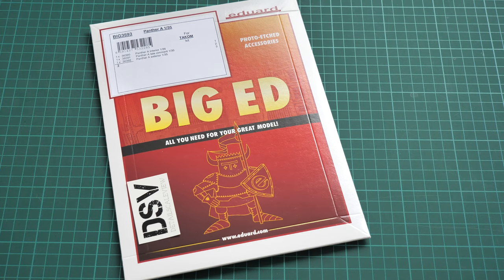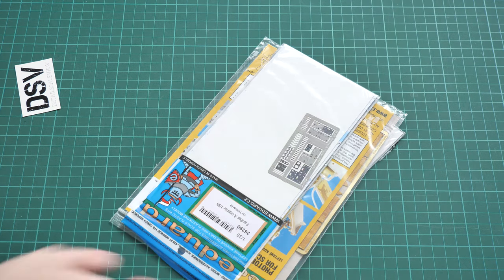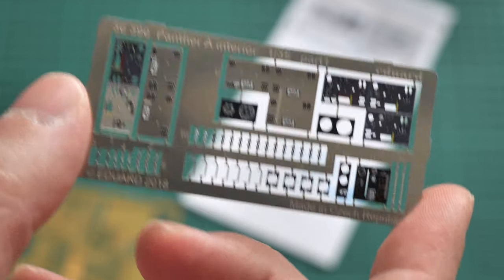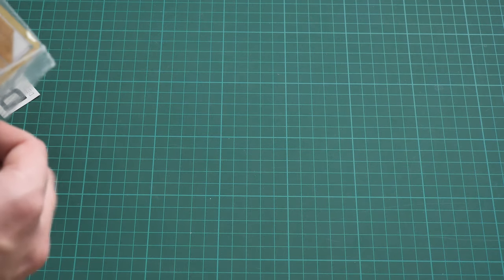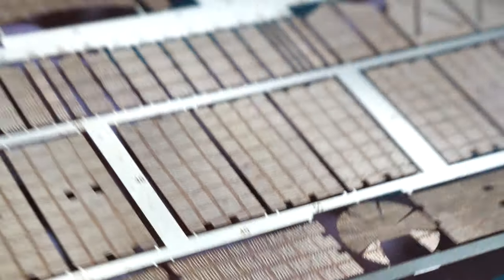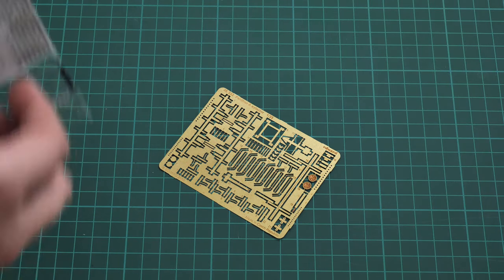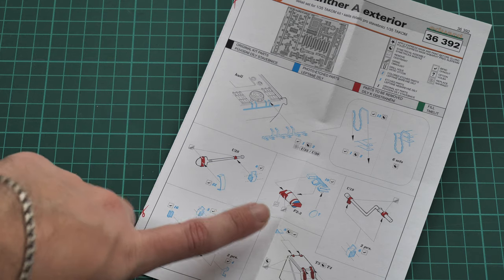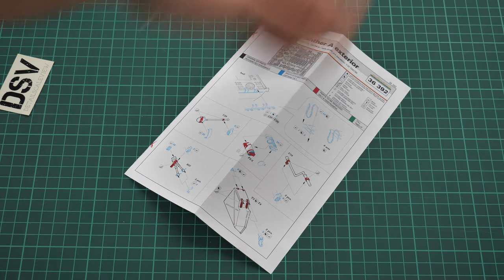Eduard 1/35 Panther A (Takom) Big Ed (BIG3593) Review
We check set of PE upgrades for 1/35 Panther A kit from Takom. Eduard photoetch should noticeably improve appearance of the finished model.

This is video-review only!